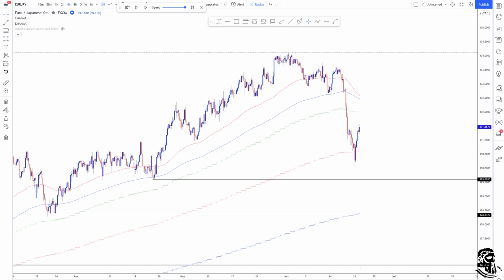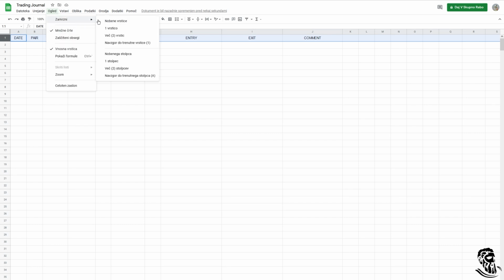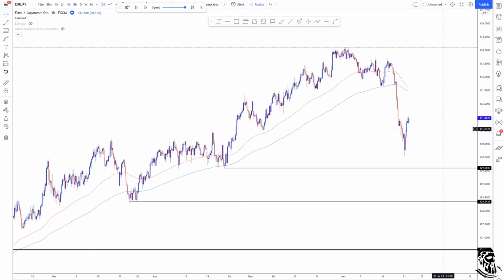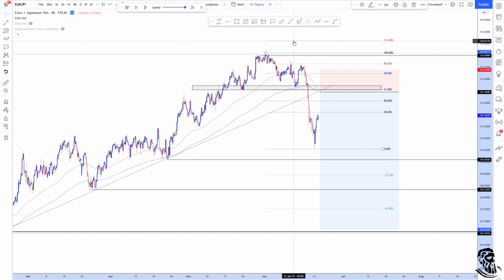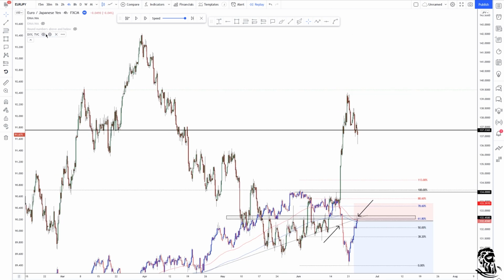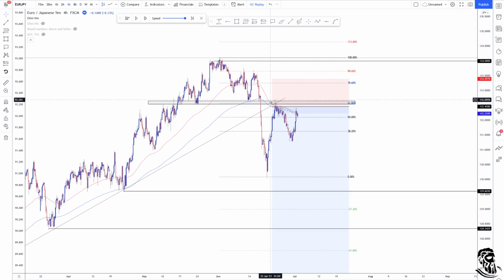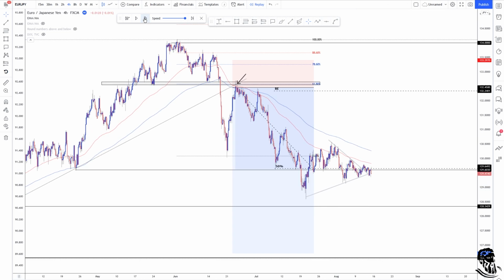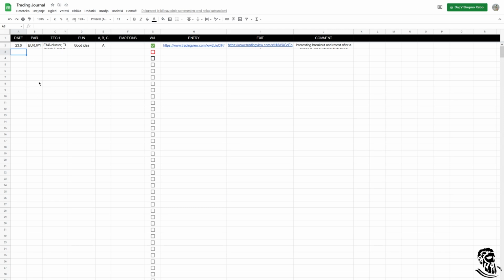Build your trading journal!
In this video, we are guiding you through a step-by-step process on how to build your own trading journal from scratch. We are also going through our Fundamental and Technical analysis breakdown for our EUR/JPY swing trade taken on 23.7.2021.

Having a proper Journal in place is in on our opinion of the most important aspect in trading, especially the emotional part. You should document your trading journey as much as you can.

Time-codes:
0:00 - Intro
1:34 - Trading Journal
6:40 - Charts
12:45 - Journaling the Trade
23:33 - Trade Exit